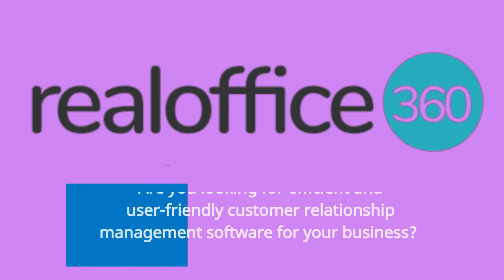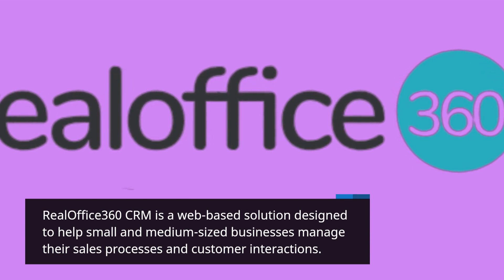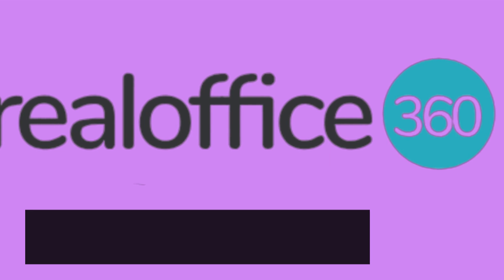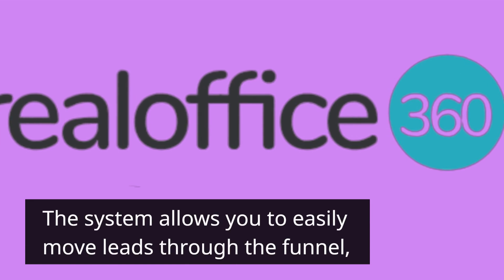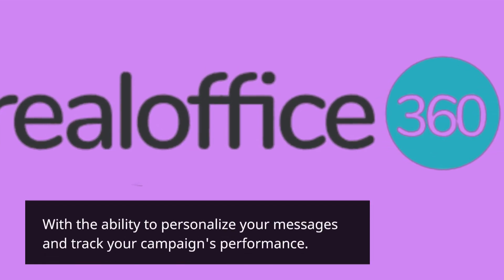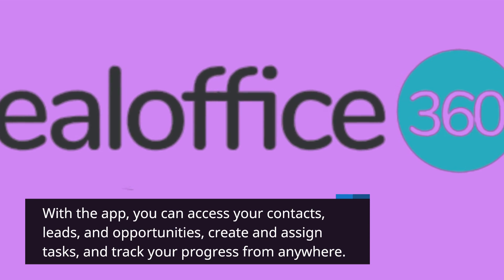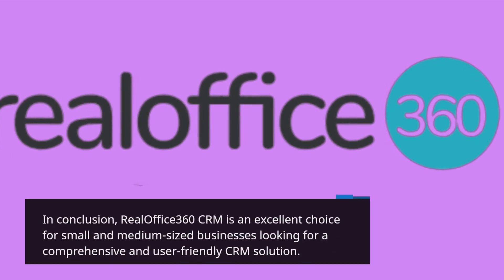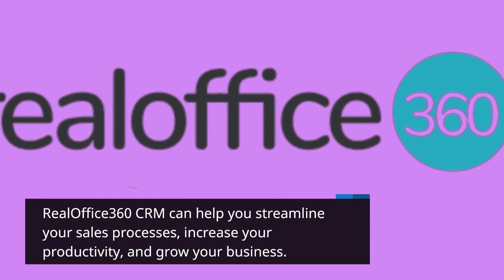RealOffice360 CRM: Streamlining Your Business Operations- A Comprehensive Review!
RealOffice360 CRM is a cloud-based real estate customer relationship management software designed to help agents and brokers manage their sales pipeline and client relationships. The software provides a suite of features such as lead management, contact management, deal tracking, marketing automation, and more. In this review, we will explore the benefits, functionality, and pricing of RealOffice360 CRM to help you determine if it's the right fit for your real estate business.